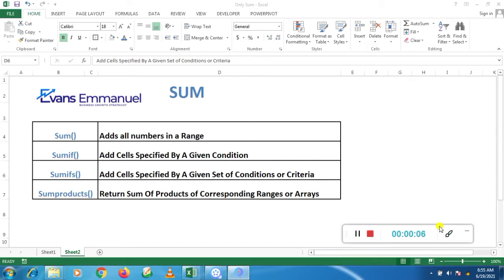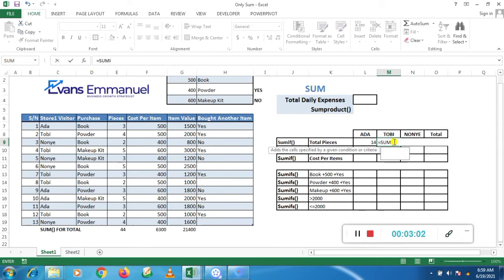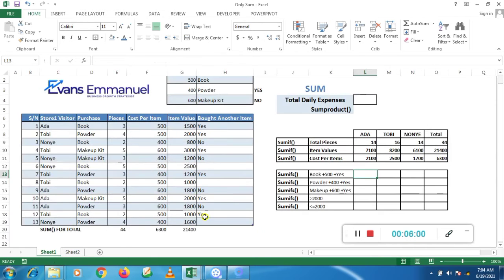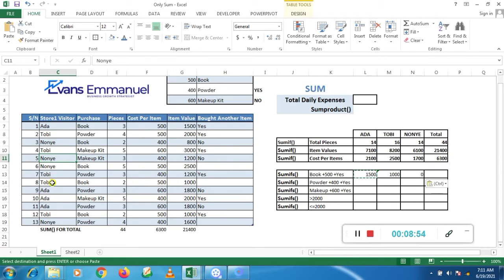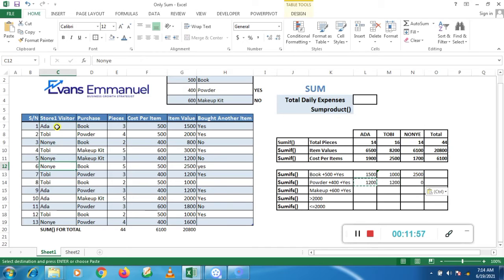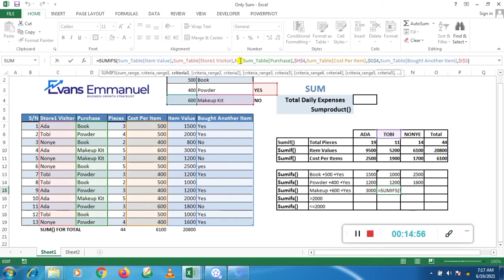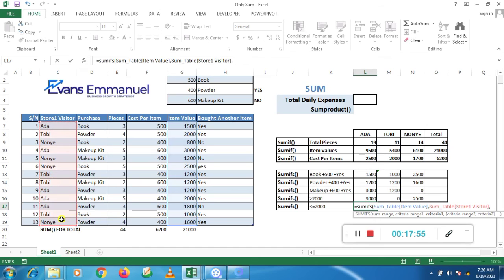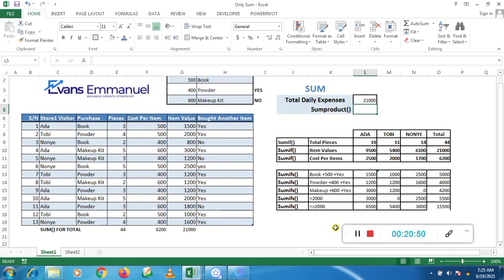Understanding SUM functions in Microsoft Excel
Welcome Guys

This video covers the SUM functions in Microsoft Excel

In this video, I carefully looked at the;

=Sum()
=Sumif()
=Sumifs()
=Sumproduct()

Join me as we gain Insights on how well we can use the sum Functions for our project...